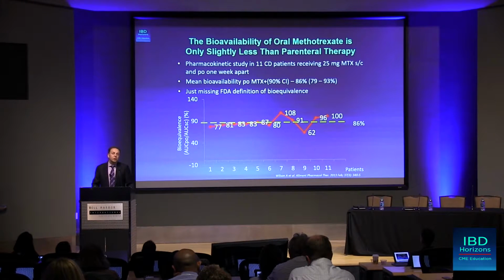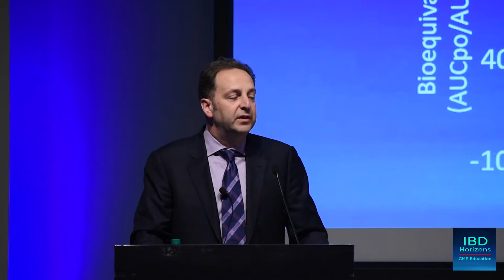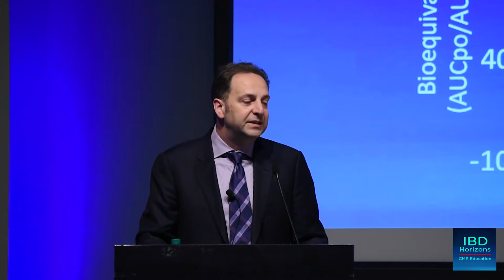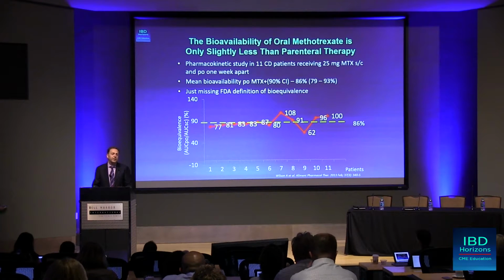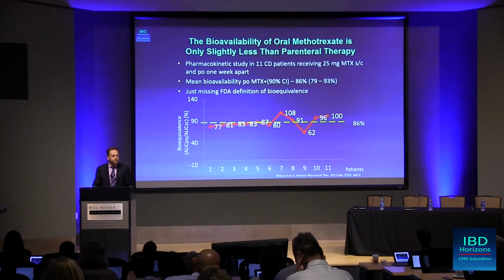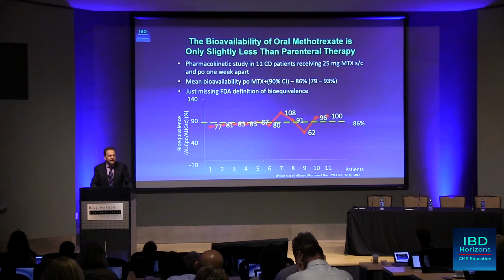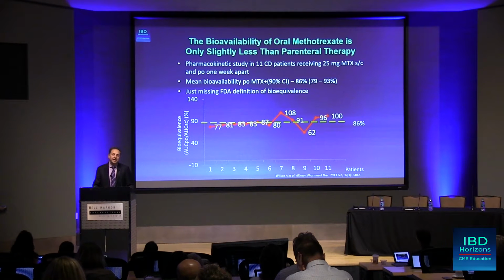Azatioprine and Methotrexate in IBD Oral Methotrexate